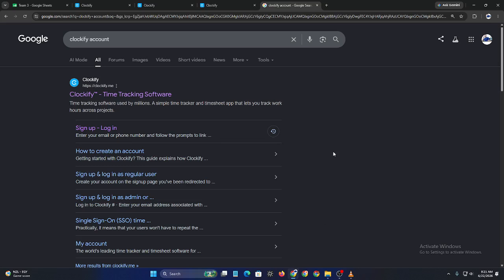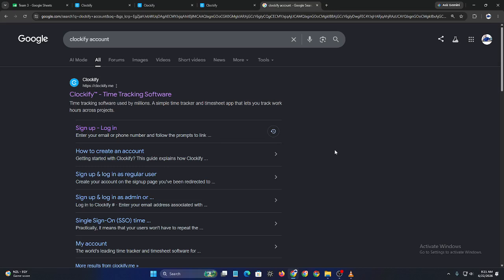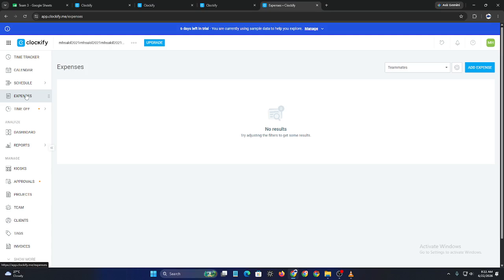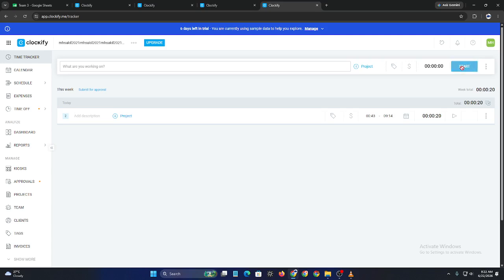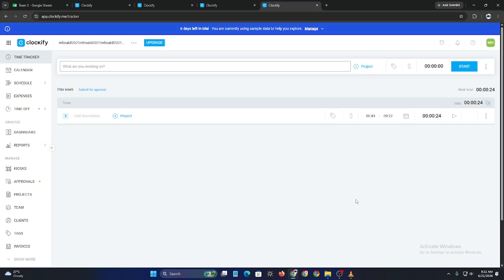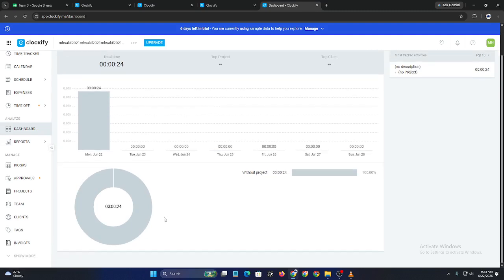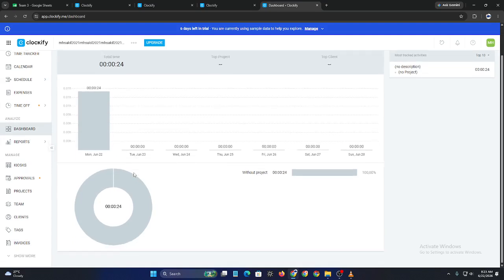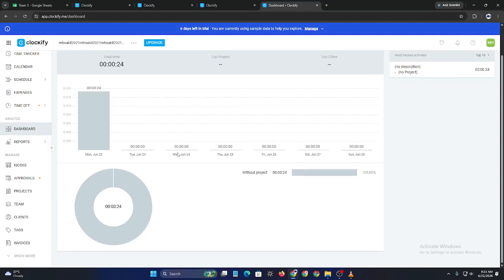How to Master Clockify Full Guide 2026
Learn how to master Clockify with this complete 2026 guide. Clockify is a powerful time tracking and productivity platform that helps freelancers, businesses, project managers, agencies, and remote teams efficiently track work hours, manage projects, monitor productivity, and optimize workflows. In this step-by-step tutorial, you'll learn how to set up your workspace, create projects and tasks, track time with timers and timesheets, manage billable hours, generate reports, monitor team performance, integrate with popular tools, and take advantage of Clockify's advanced features. Whether you're a freelancer, business owner, project manager, consultant, remote worker, HR professional, or beginner, this guide covers everything you need to know to become proficient with Clockify. You'll also discover best practices for time management, productivity tracking, client billing, project planning, workflow automation, and maximizing efficiency. Follow this full guide to master Clockify and take your productivity to the next level in 2026.